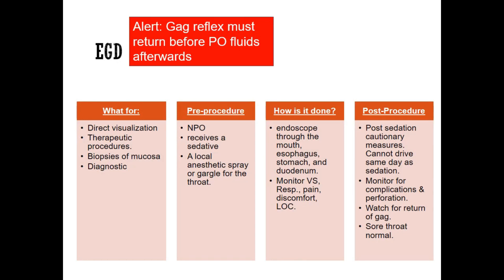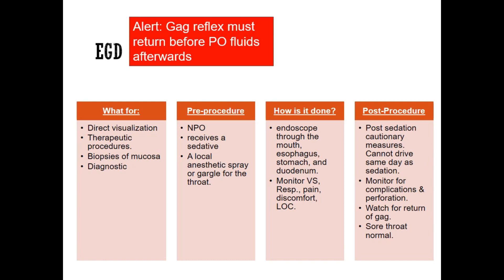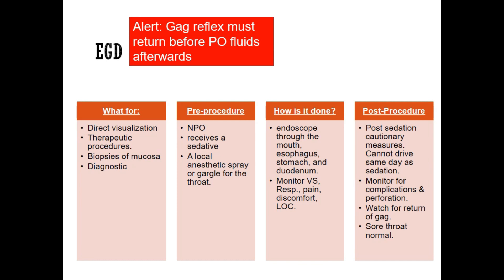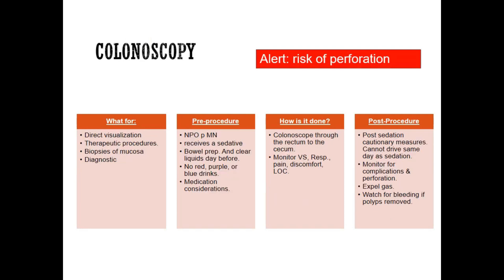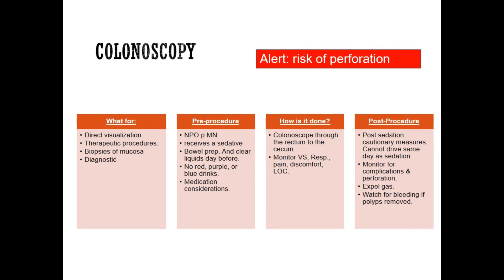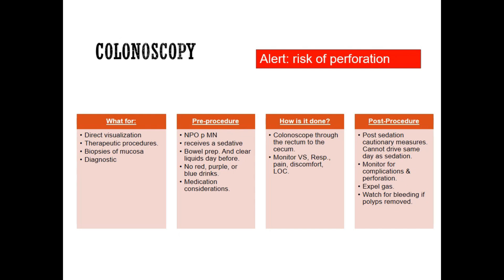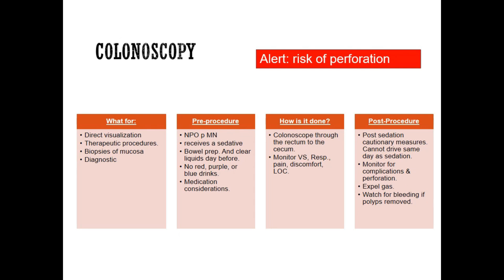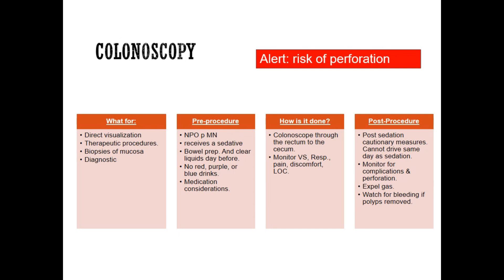EGD & Colonoscopy (Need-to-Know for Nursing Students) : GI Procedures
A short video featuring the need-to-know for nursing students, explaining the EGD and Colonoscopy procedure, nursing care, and interventions.